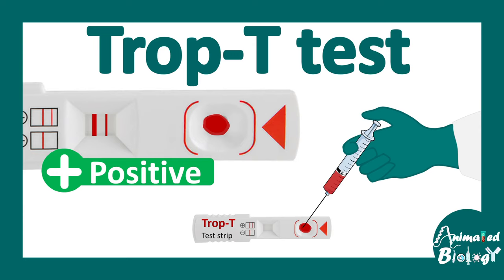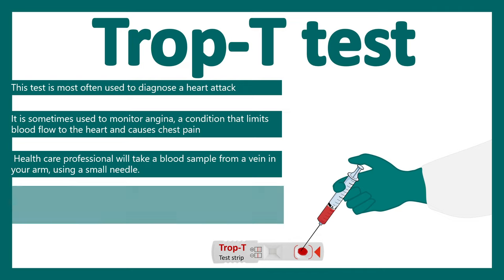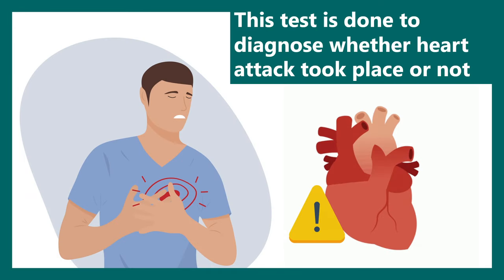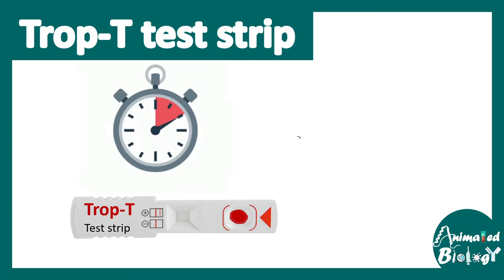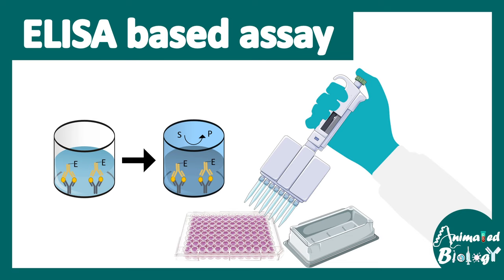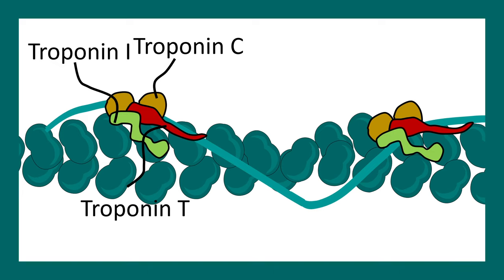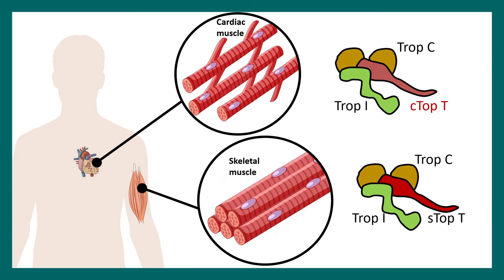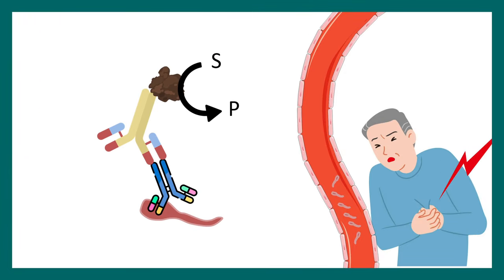TropT test | What if Trop T test is positive? | Troponin T blood test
This video will talk about TropT test | What if Trop T-test is positive? | Troponin T blood test